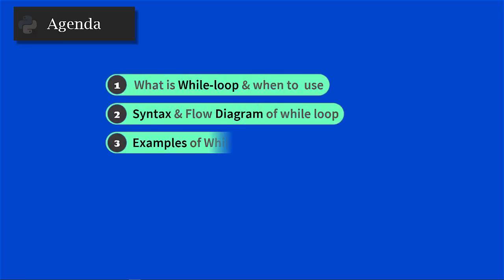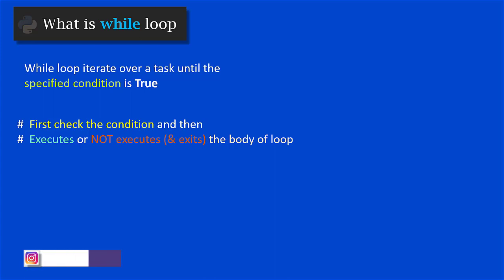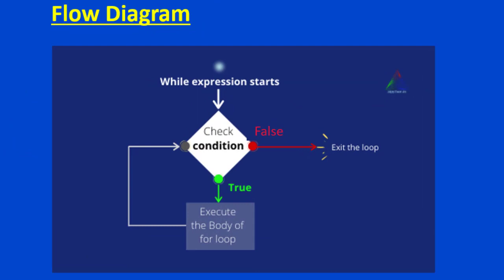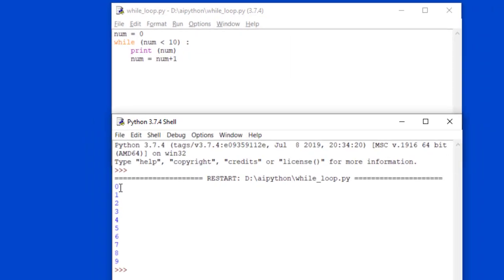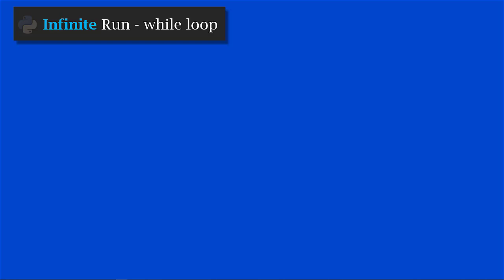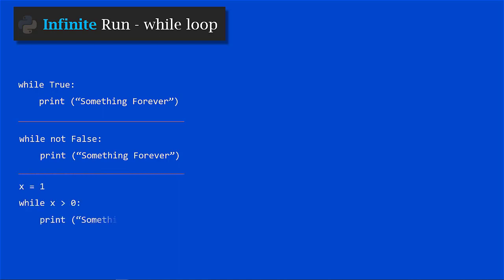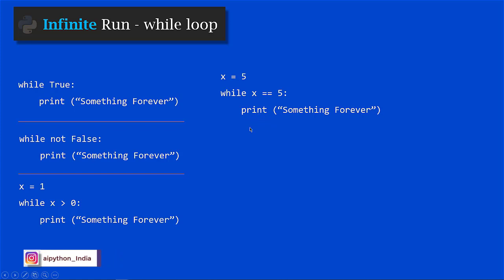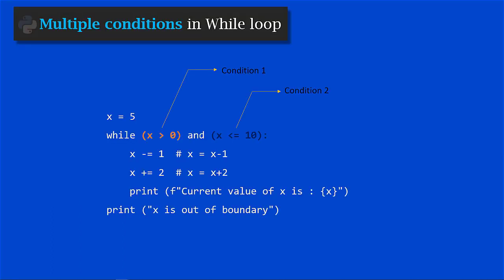L20 While loop in Python | Python Tutorial for Beginners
➿ In this video, you will learn everything about while loop in Python. While loop is preferred in all those situations, where the number of iterations is not known in advance. or in another way, we don't know many steps it would take to finish the given task. In the previous video, you have learnt about the for loop, which always works on a fixed sequence of data. Unlike the for loop, while loop does not require a fixed sequence ALWAYS, but whenever required, it can work on the fixed sequence as well. You will learn all the concepts related to a while loop and After watching this video, you will able to understand and apply a while loop to solve problems.

⏱️ Timestamp current Video
00:00:00 - Introduction
00:01:03 - Agenda of this Video
00:02:07 - What is while loop
00:03:56 - Syntax and flow diagram of while loop
00:05:08 - Examples of while loop
00:14:10 - Infinite Run of while loop
00:19:39 - Method to terminate a while loop
00:21:26 - Multiple conditions in while loop

for 🖺documentation and 🔡code